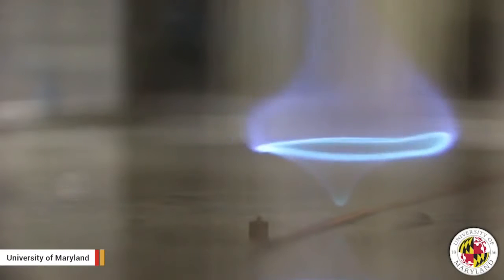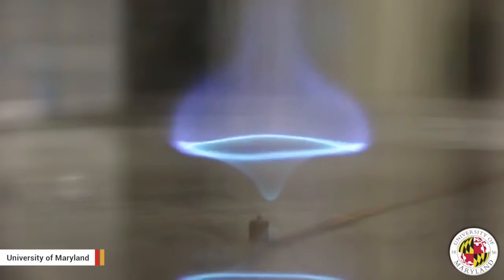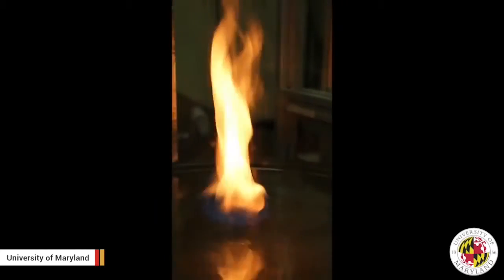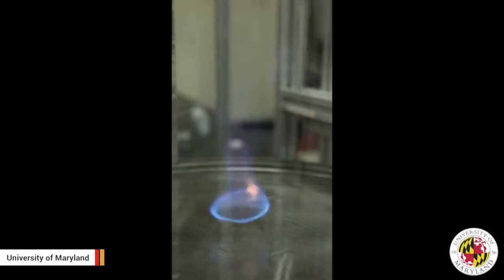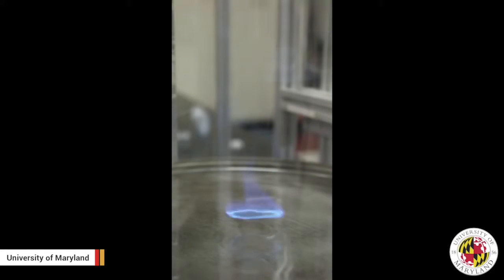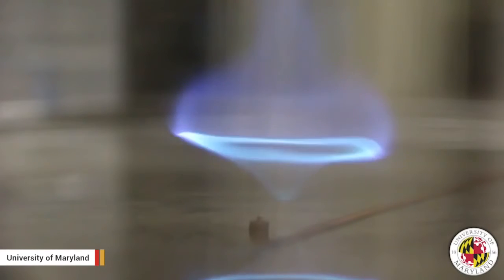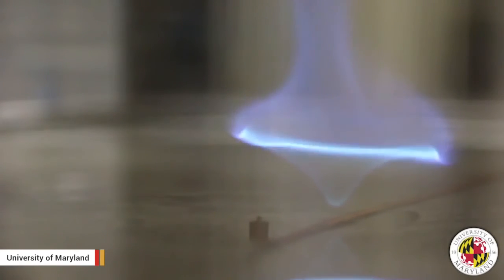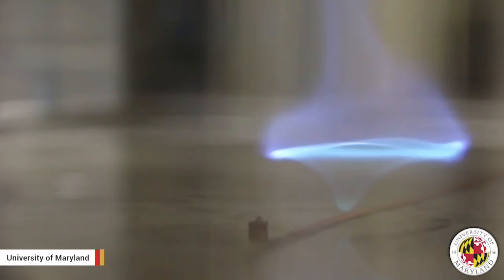Scientists Discover A New Kind Of Fire, Yes Really